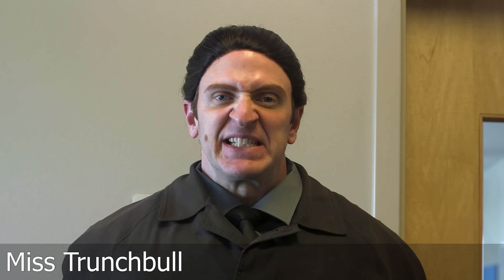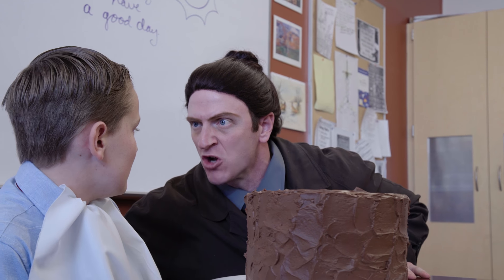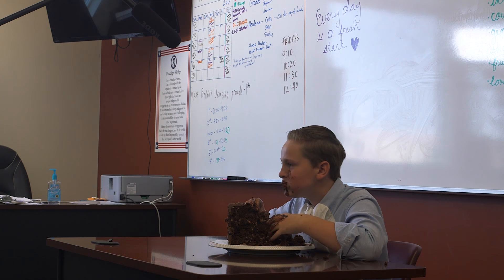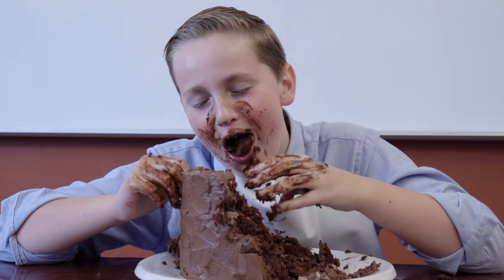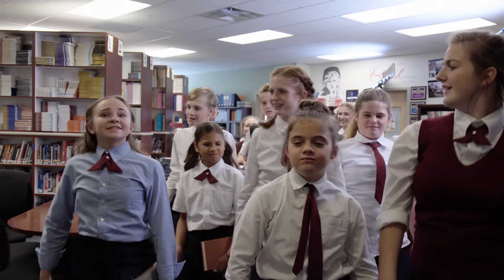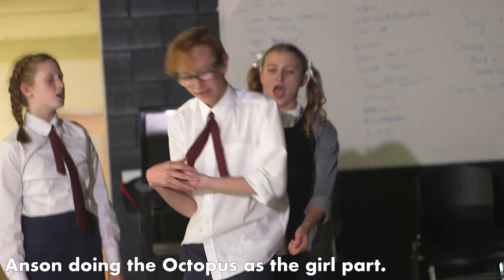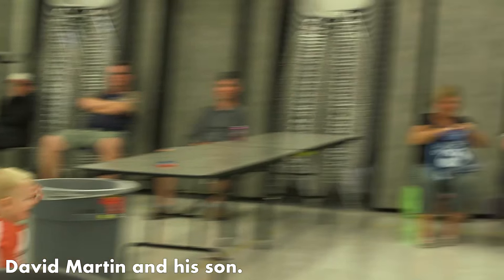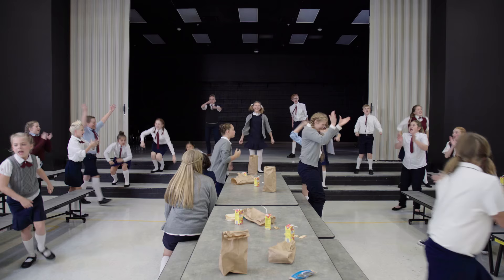Bloopers and Behind the Scenes for Matilda's Revolting Children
Go behind the scenes and see the bloopers of the Broadway Musical Matilda's Revolting Children music videos. Bruce eats the whole cake and starts a Revolt with Matilda! The children stand up and revolt against the cruel principal Miss Trunchbull. Revolting Children is a song for a kid's right to be a kid.  Who's your favorite teacher?

Working with Lemons is a kid friendly and family fun Youtube channel. We love making music videos! What should we do next?